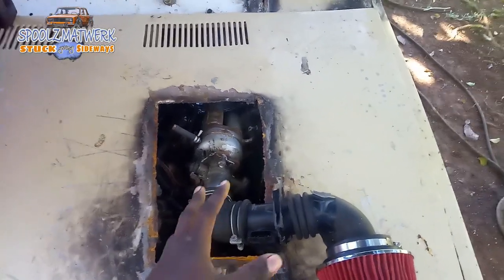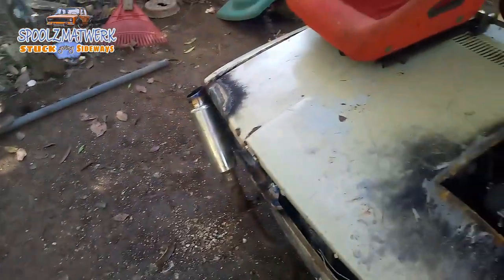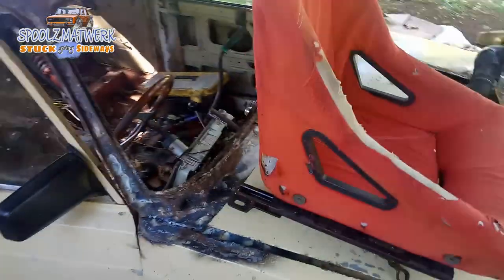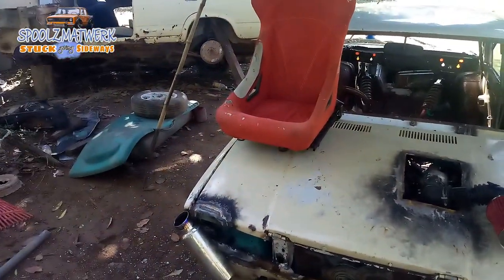[Vlog #11] 1NZ FE RWD Vaz Lada body works and final Fabrications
In This video I continued the body work on the vaz 2105 lada which brings the car closer to completion  , Also modification is still begin done on the throttle body and intake to make the car breathe better and gain more power...

Respect for the support da_drifta

If You want to support the movement you can donate below.👇🏽👇🏽👇🏽

Get your 🛒Awhodem shirts👕 Below

            🌍Worldwide Shipping🚢📦